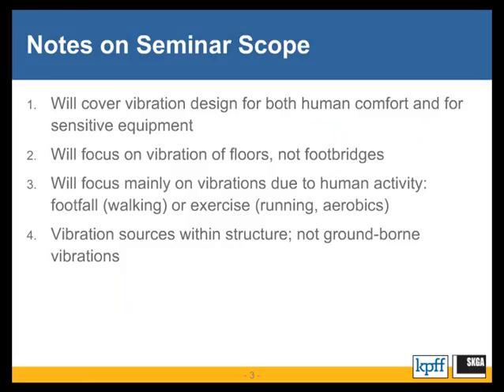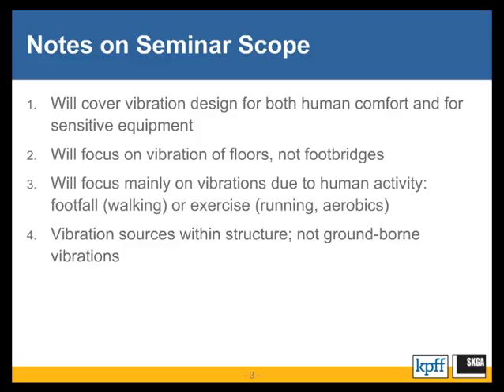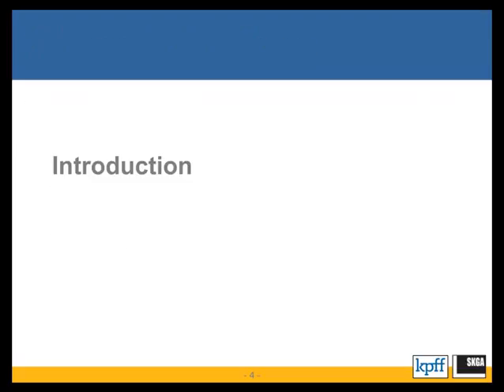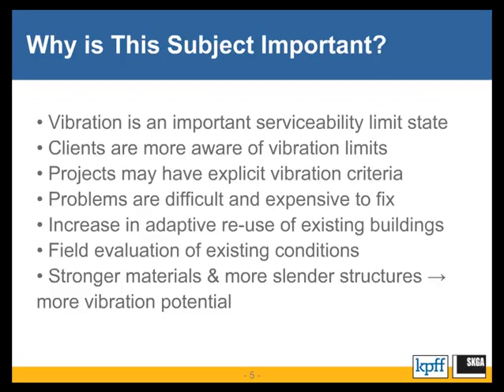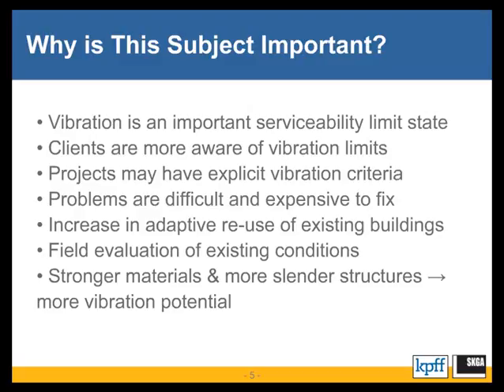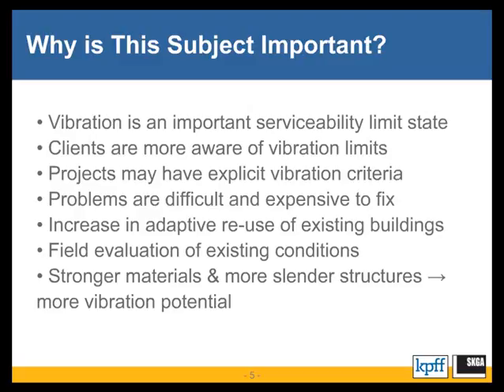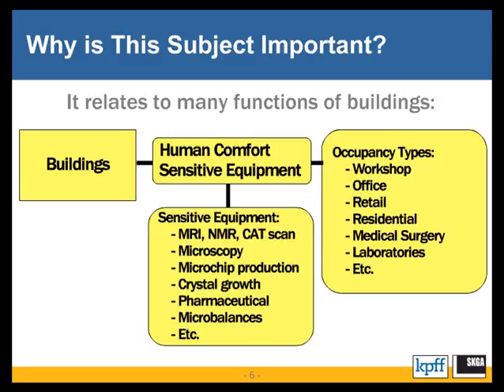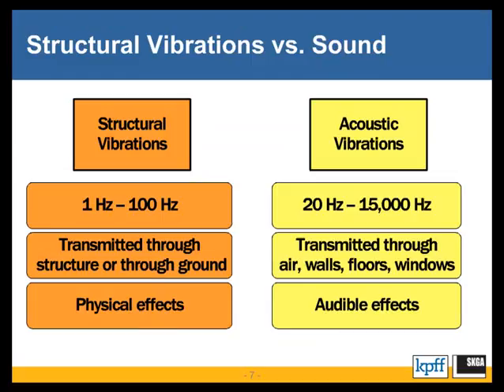What Can Structural Engineers Do to Address the Problem of Floor Vibrations?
Floor vibrations are becoming an increasingly important design challenge as more buildings are constructed (or remodeled) to contain vibration-sensitive occupancies. Some examples are fitness gyms, dance floors, biotech research facilities, micro and nano-scale manufacturing facilities, medical occupancies (such as MRI, CAT scan, and micro-surgery suites), and data centers. In addition, building owners and tenants seem to have developed a heightened awareness of, and lower tolerance for, floor vibrations that can be felt by humans. Thus, as structural engineers, we are now frequently called upon to design, or renovate, buildings to meet specific floor vibration criteria. This presentation provides an overview of what is common practice for limiting floor vibrations. The following topics are addressed during the web seminar:

1. Code Requirements: Does 2012 IBC Section 1604.3 help with floor vibrations? Who uses ASCE 7-10 Appendix C (Serviceability Considerations)?

2. Structural vibration criteria.

3. Equipment and methods used to make field measurements of structural vibrations, particularly floor vibrations.

4. General approaches for vibration design (or evaluation) of floor systems, including practical limitations of some existing analytical methods.